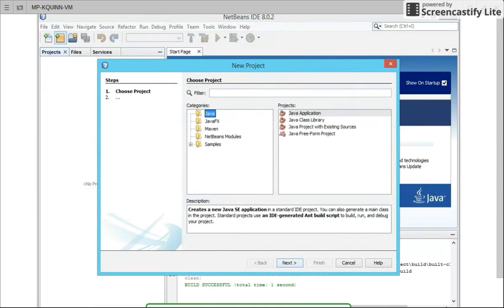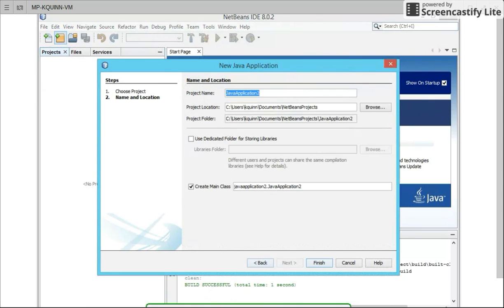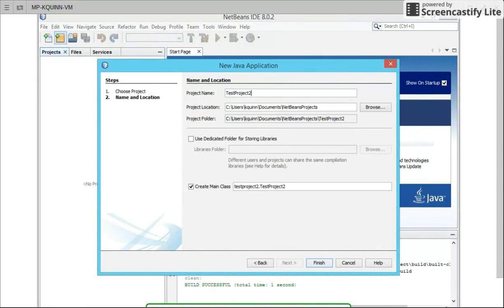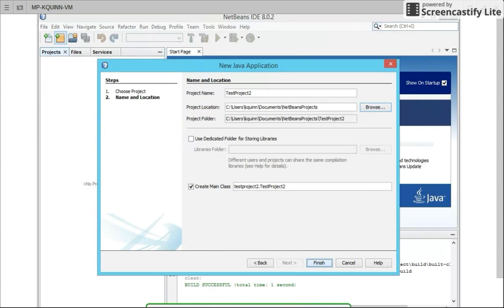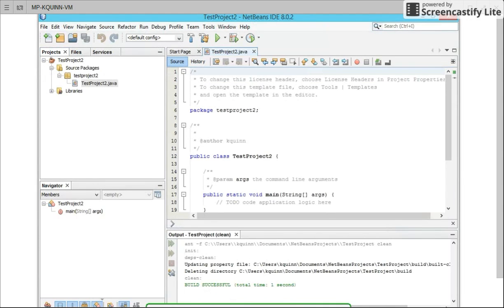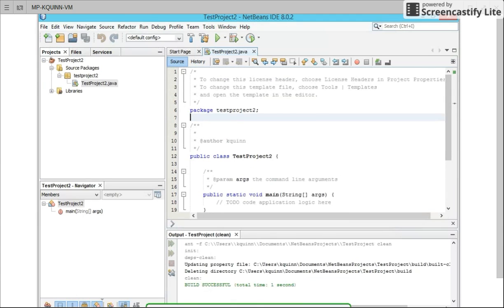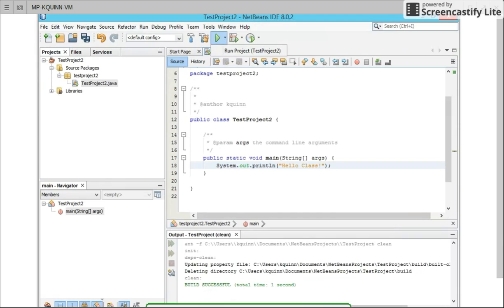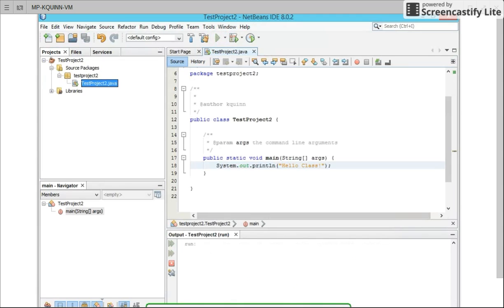NetbeansReview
Review of how to use NetBeans.